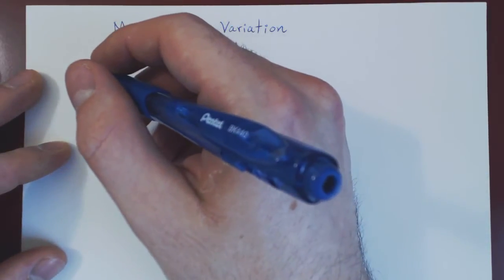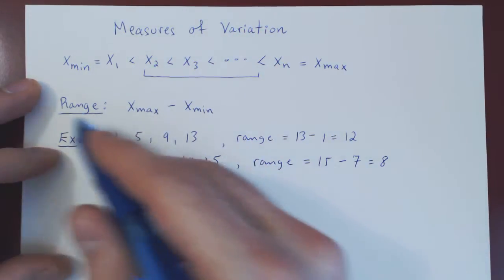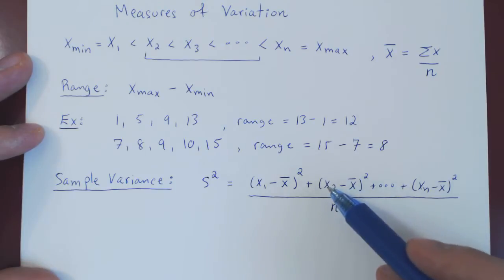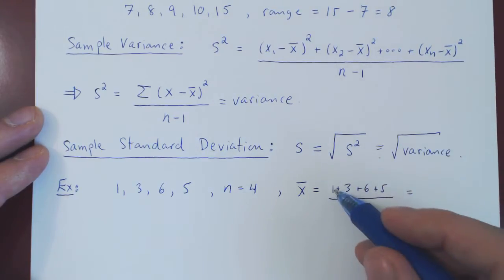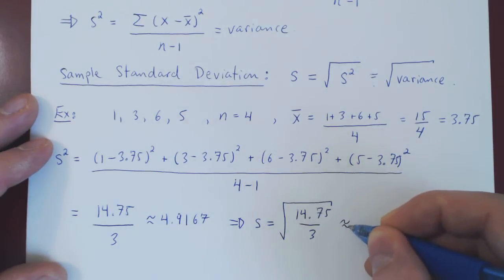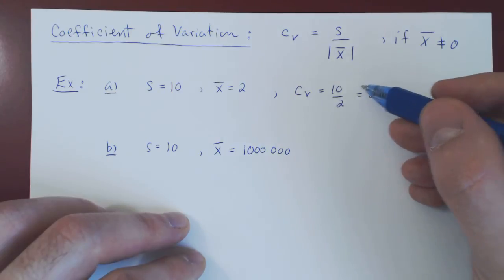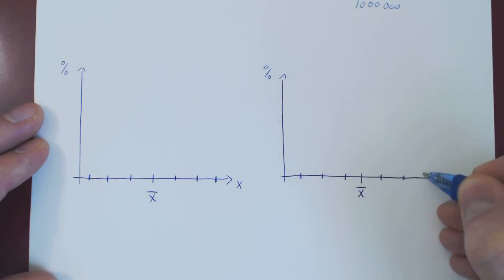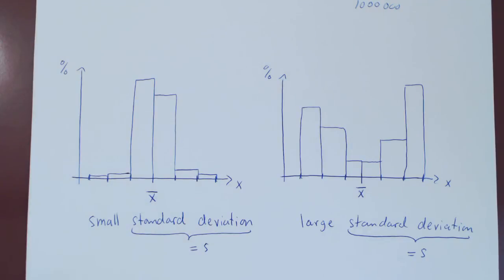Measures of Variation